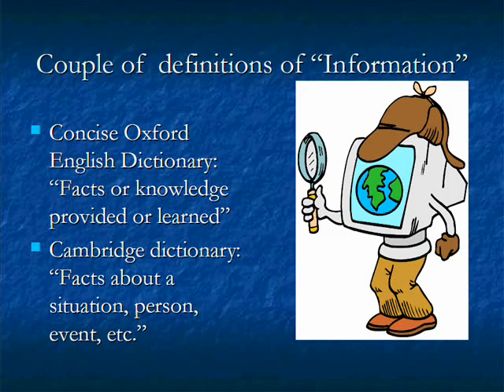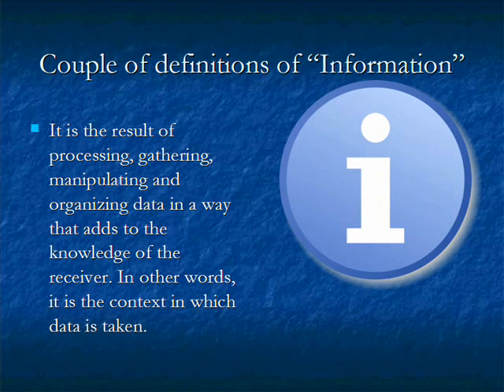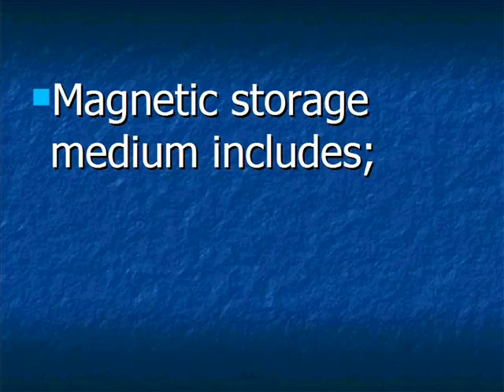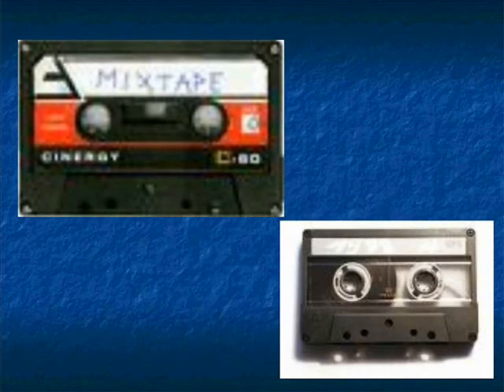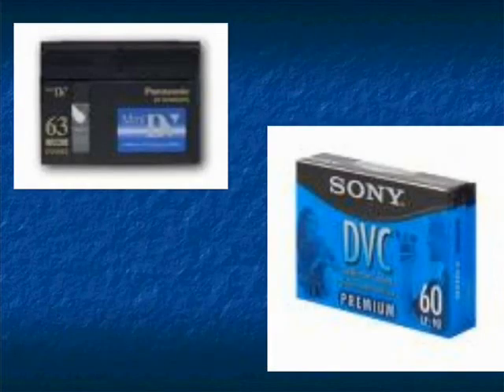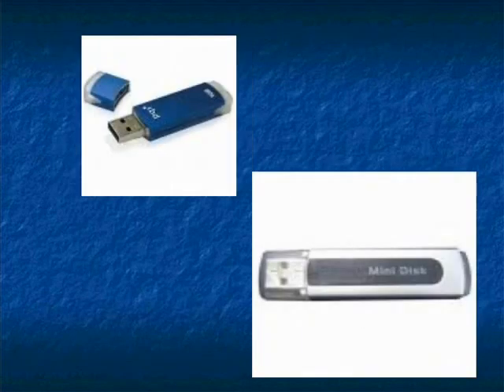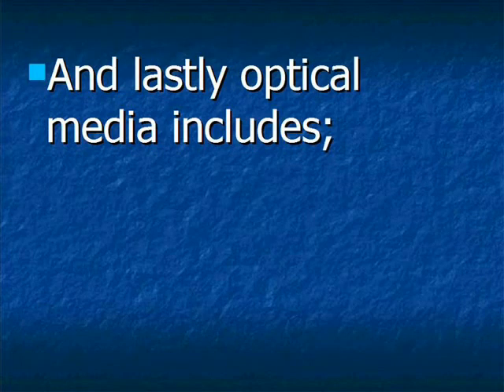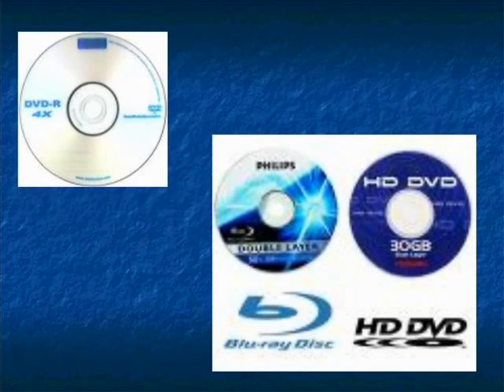Presentation for the introduction to IS part 1 of 3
Presentation for the the introduction to Information Course